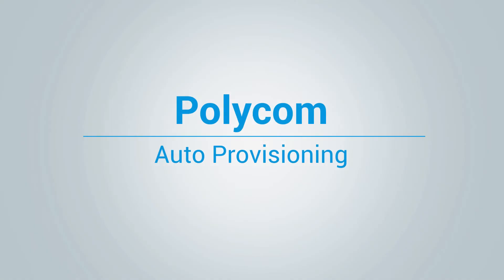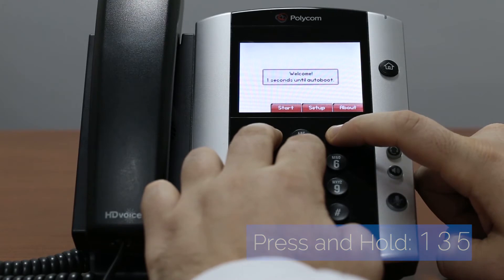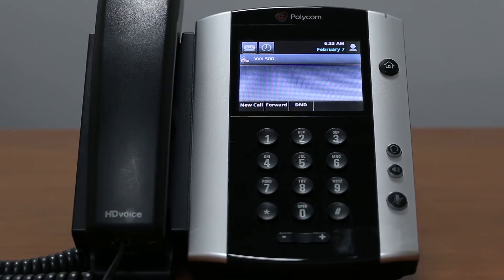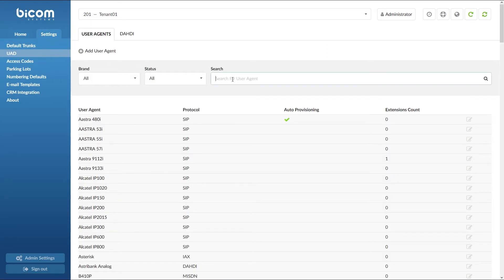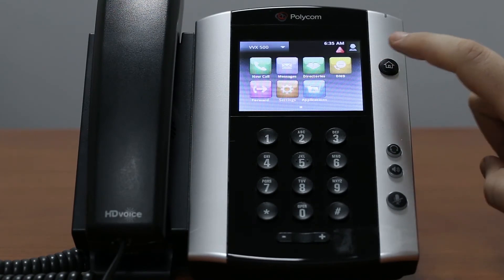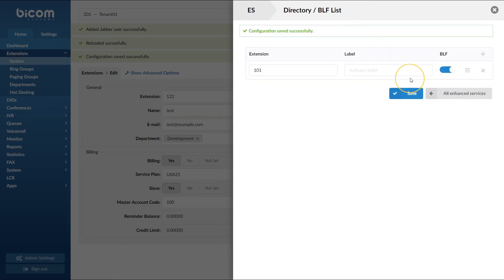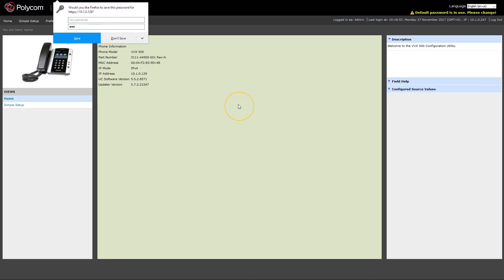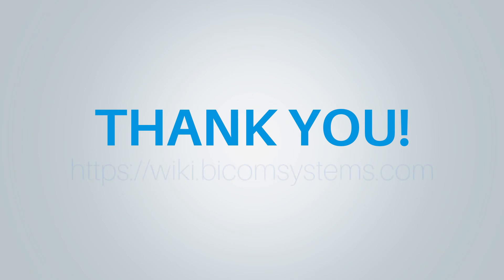Auto Provisioning Polycom - PBXware 5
Video tutorial explaining Auto Provisioning setup for Polycom Phone on PBXware 5.